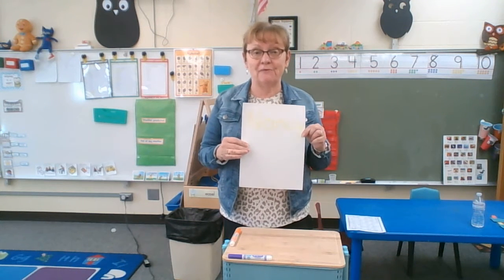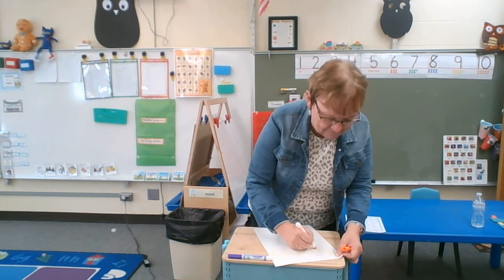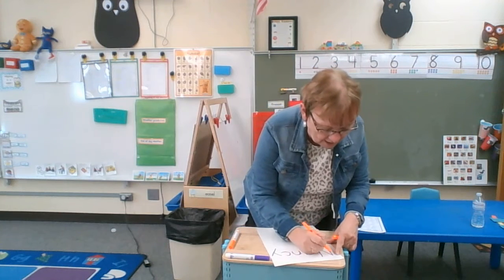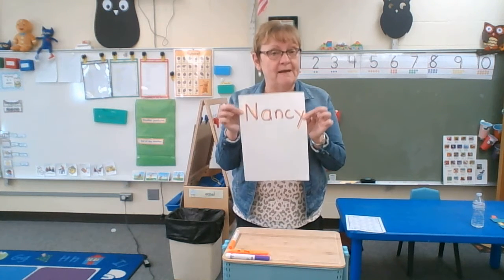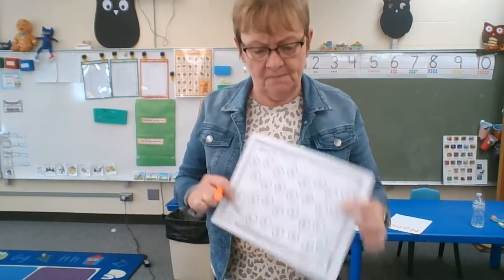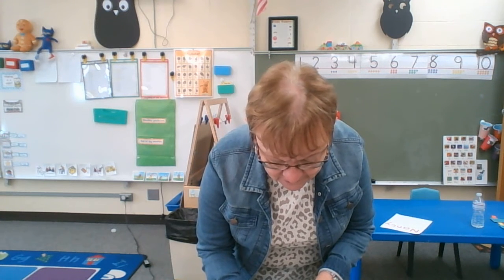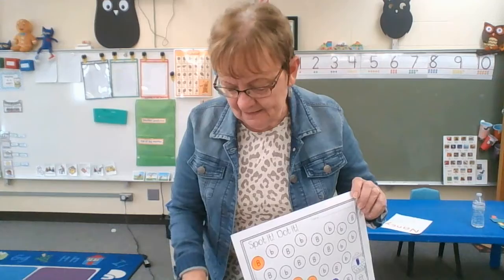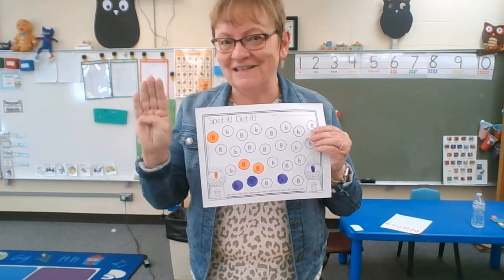rainbow writing and Spot it dot it pages